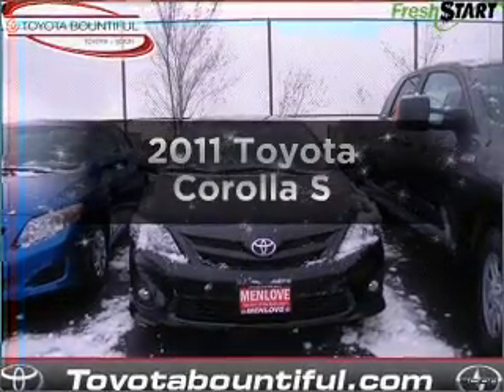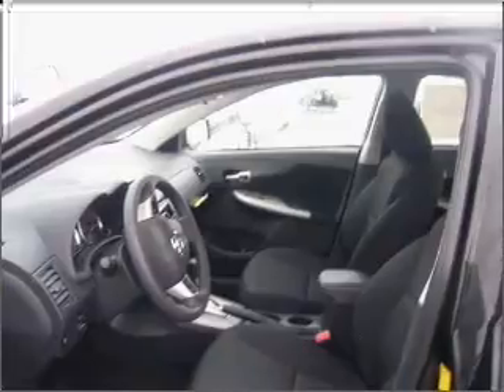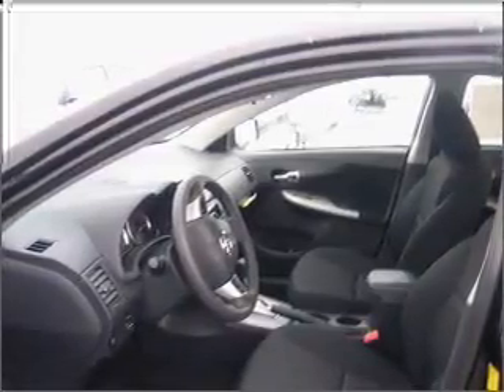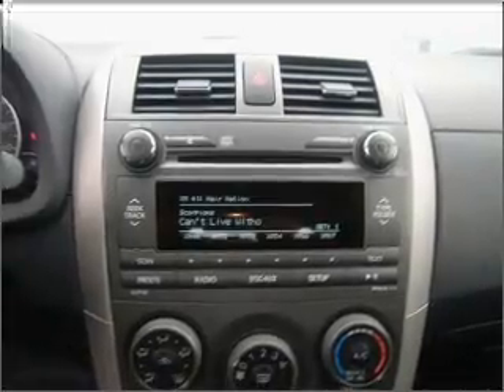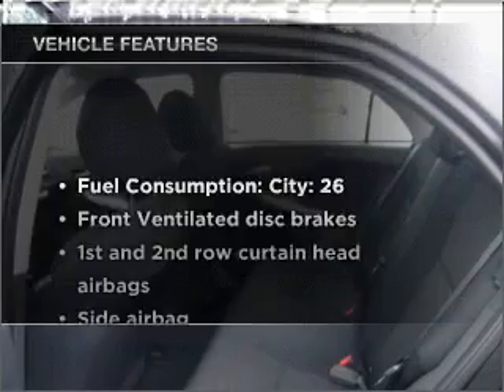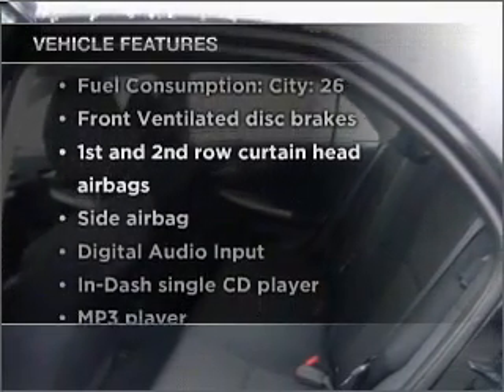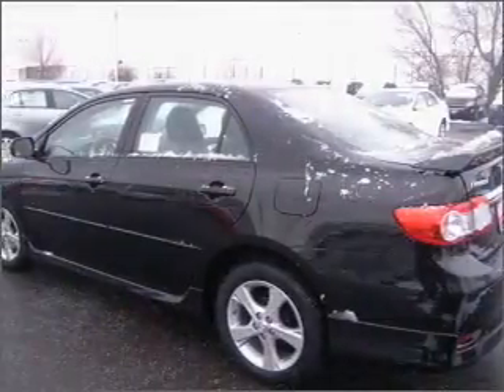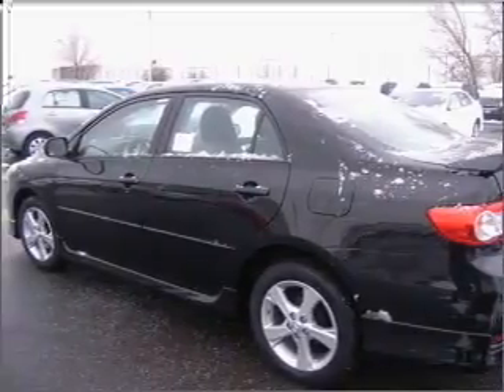2011 Toyota Corolla - Bountiful UT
Year: 2011
Make: Toyota
Model: Corolla
Trim: S
Engine: 1.8 liter inline 4 cylinder 16 valve
Transmission: 4-Speed Automatic
Color: Black Sand Pearl
Mileage: 0
Address:
2380 South Hwy 89